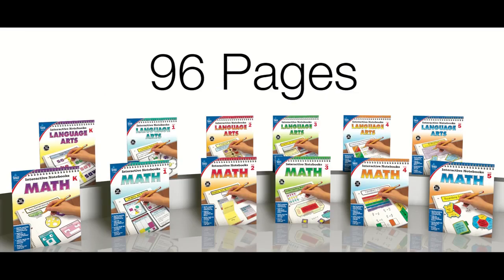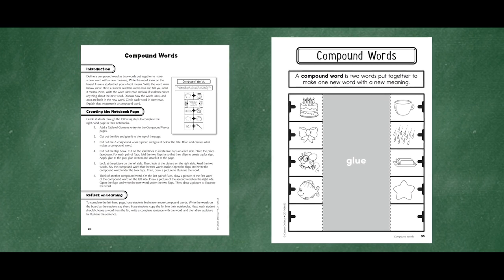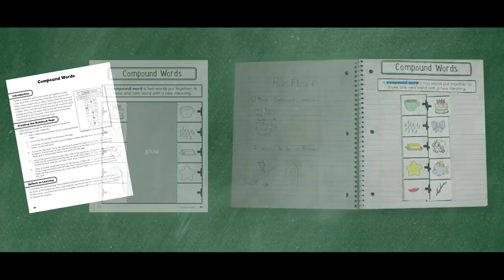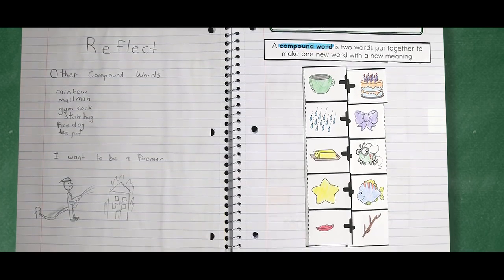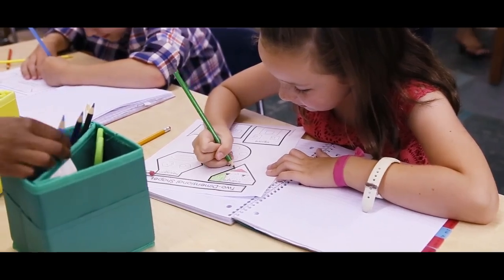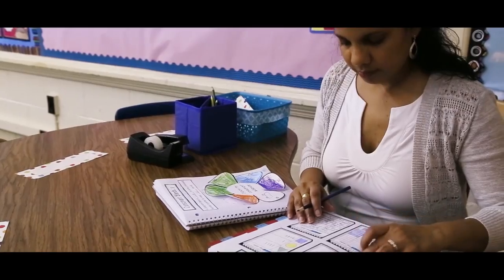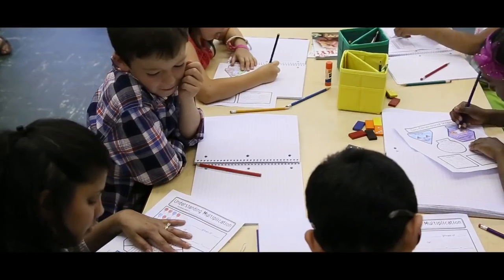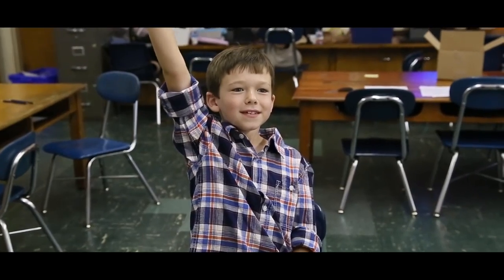Interactive Notebooks from Carson Dellosa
In Interactive Notebooks: Language Arts, students will complete hands-on activities about short vowel sounds, sight words, nouns, antonyms, punctuation, parts of a book, and more. The Interactive Notebooks series spans kindergarten to grade 6. Each 96-page book contains a guide for teachers who are new to interactive note taking, lesson plans and reproducibles for creating notebook pages on a variety of topics, and generic reproducibles for creating even more notebook pages. The books focus on grade-specific math or language arts skills and are aligned to current state standards.